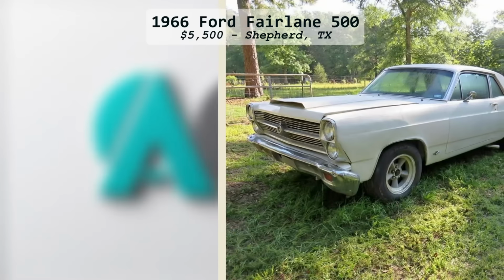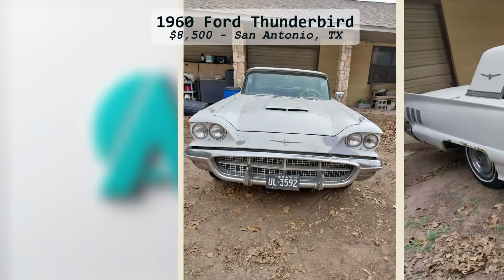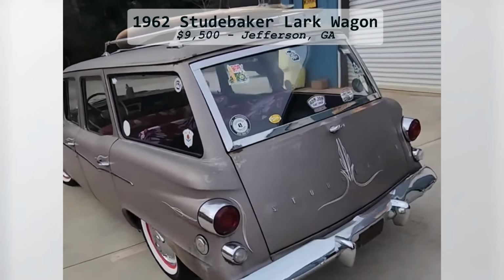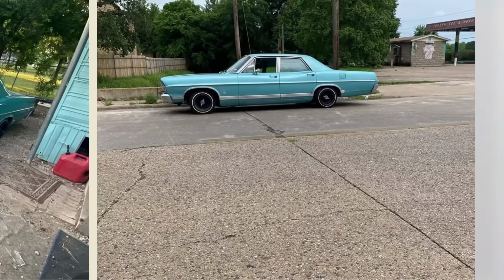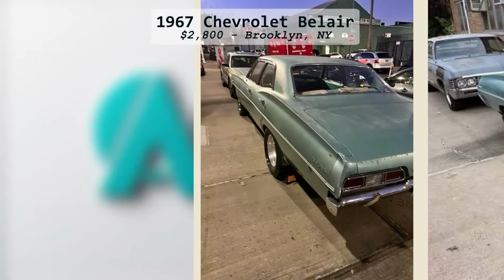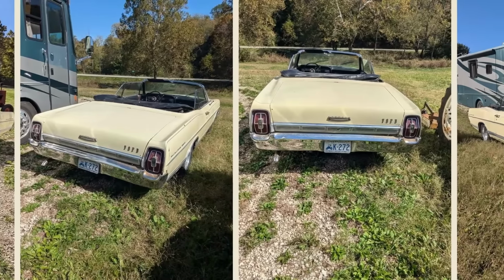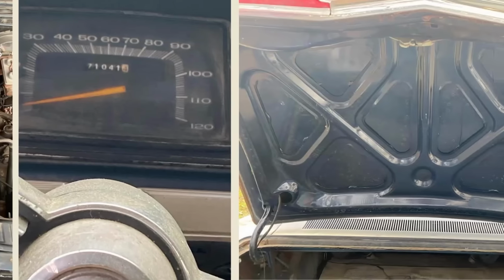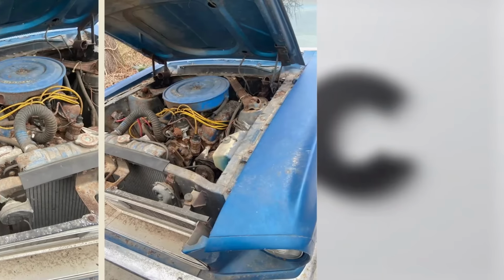Affordable 23 Classic Cars from the 1960s for Sale Across America!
Rev up your engines and take a trip back to the golden era of automotive design with these 23 stunning classic cars from the 1960s, now up for sale across America! Whether you're a seasoned collector or a first-time buyer, these vintage beauties offer a perfect blend of nostalgia, style, and potential. From the iconic Ford Mustang to the luxurious Lincoln Continental, each car has its own unique charm and is waiting for a new owner to bring it back to life.

In this video, we showcase a curated selection of 1960s classic cars, including:
- 1965 Ford Mustang – A legendary coupe with performance upgrades, perfect for restoration. Located in Magnolia, TX.
- 1967 Lincoln Continental – A rust-free luxury coupe with a powerful 462 ci V8 engine. Available in Henderson, NV.
- 1963 Chevrolet Impala – A striking red full-size sedan with undeniable presence. Found in Belton, SC.
- 1966 Ford Fairlane 500 – A muscle car with a 289 V8 engine and a solid foundation for restoration. Located in Shepherd, TX.

These cars are not only affordable but also offer endless possibilities for restoration, customization, or simply cruising in style. Don't miss your chance to own a piece of automotive history!

Locations: Shepherd, TX; Wayne, MI; San Antonio, TX; Yuma, AZ; Arlington, TX; Jefferson, GA; Belton, SC; Westminster, CA; Dallas, TX; Magnolia, TX; Rainsville, AL; Cusseta, AL; Brooklyn, NY; Spring, TX; Butler, PA; New Salisbury, IN; Fort Worth, TX; Henderson, NV; Arlington, TX; Erie, PA; Las Vegas, NV; Shreveport, LA; Detroit, MI.

If you're passionate about classic cars, this video is your ultimate guide to finding the perfect vintage ride from the 1960s.